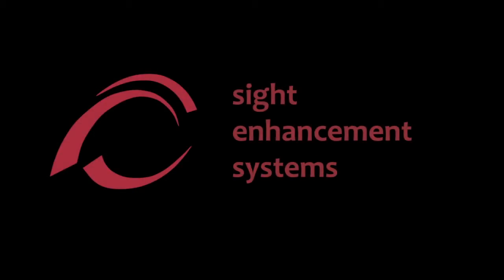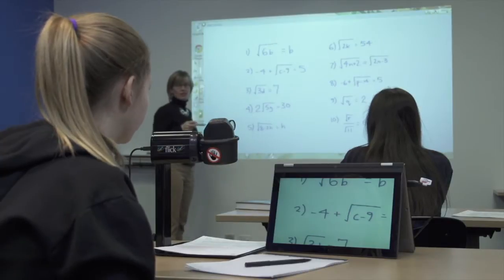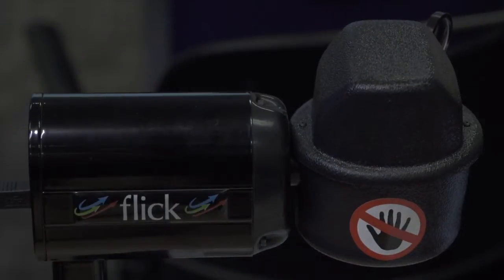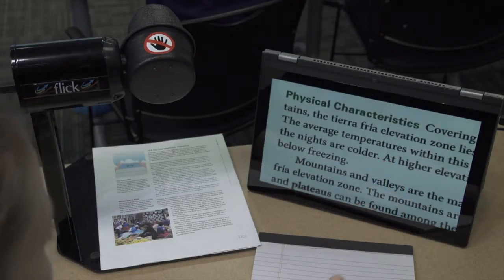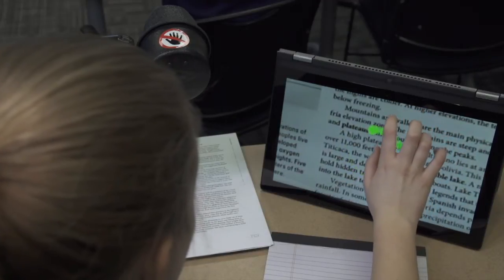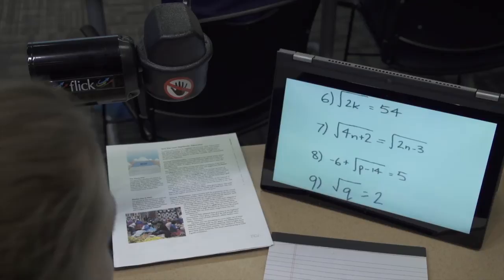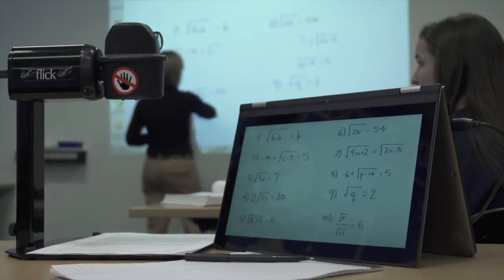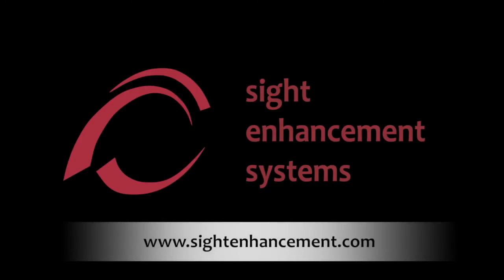Introducing Flick, the world's first robotic camera for students who are visually impaired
Flick, developed by Sight Enhancement Systems (Ottawa, Canada), overcomes many of the limitations of traditional desktop student camera system.  Through robotic manipulation of the camera through simple screen gestures, the student can stay engaged in the curriculum, whether it's at the front of the class or on their desk.  Students never need to reach up and adjust the camera by hand.  Look up/down, left right, zoom in/out, all with intuitive touch-screen gestures.